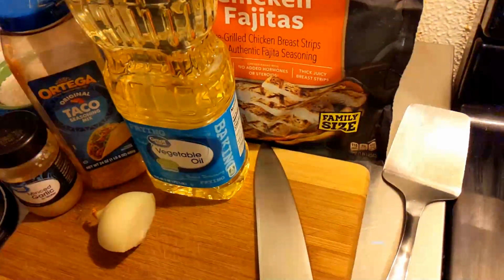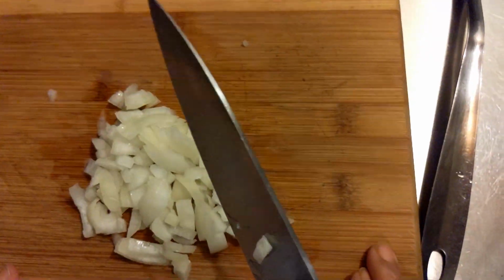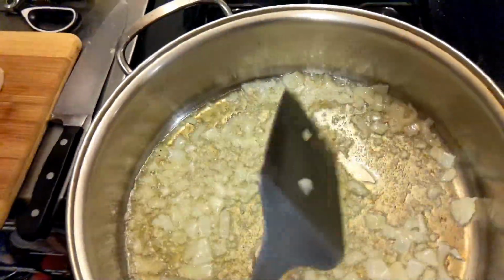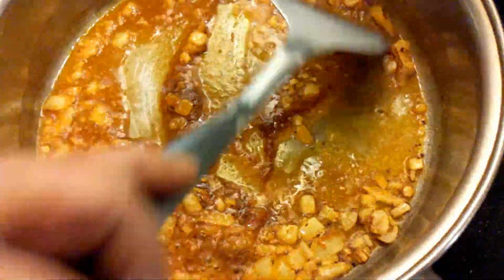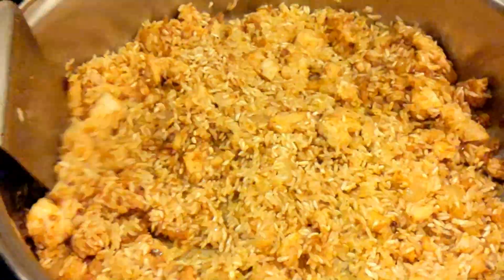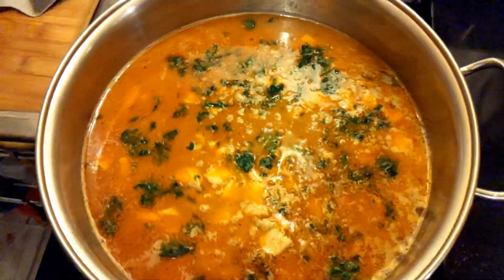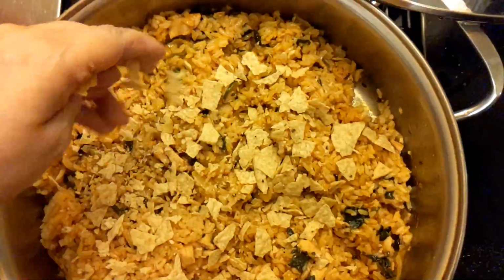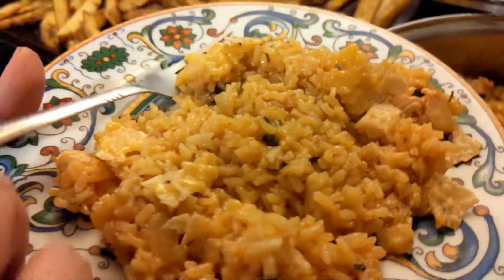Delicious Cheesy Chicken Taco Rice Recipe You Need to Try! (One Pan Meal)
In this video, I'll teach how to make a delicious and satisfying meal - Chicken Taco Rice! This one-pan wonder is perfect for busy weeknights when you want to get dinner on the table quickly without compromising on taste. I'll show you step-by-step how to prepare the grilled chicken, and sauté the onions,  spices, garlic, and rice all in one pan, making for an easy clean-up afterward. Whether you're a seasoned cook or a beginner in the kitchen, this recipe is sure to become a new favorite in your household. So, let's get cooking and enjoy this delicious Chicken Taco Rice together!

Liking this video and sharing it with your friends also helps me create even more amazing content.
The links below are your opportunity to show your support and I appreciate every one of you.
Love, Laila